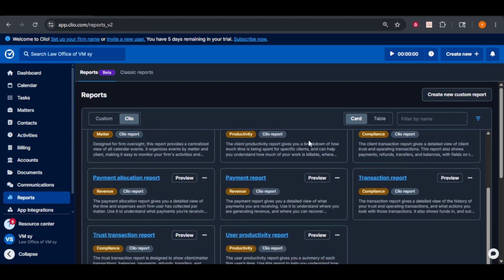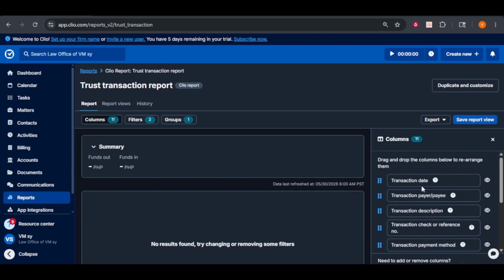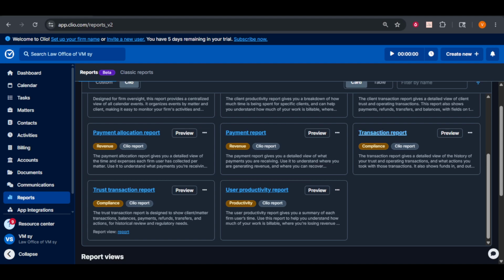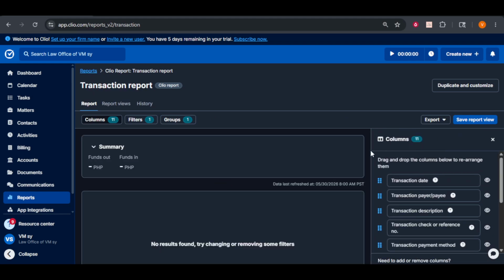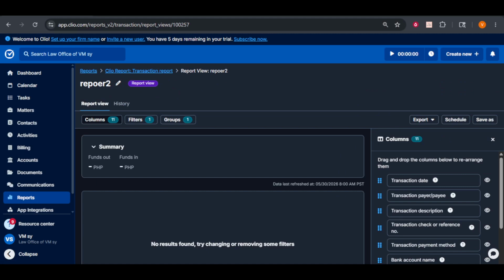How to Run Three Way Reconciliation in Clio Manage (Easy Tutorial)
In this video, we will explore how to run a three-way reconciliation in Clio Manage, a powerful tool designed to assist legal professionals with their accounting needs. This tutorial aims to guide you step-by-step through the reconciliation process, ensuring your financial records align perfectly across all accounts.

By the end of this video, you will have a solid understanding of the three-way reconciliation process, enhancing your bookkeeping skills in Clio Manage. Be sure to watch till the end for expert insights and to maximize your learning experience.